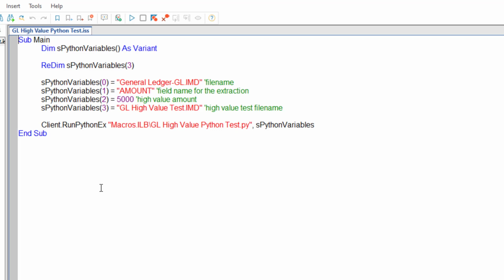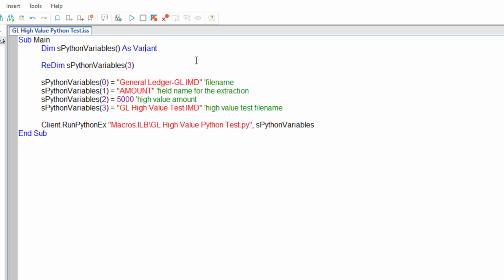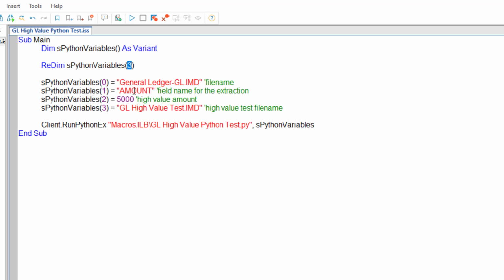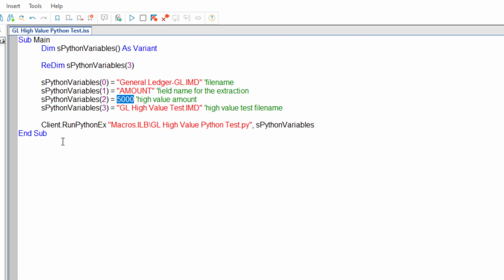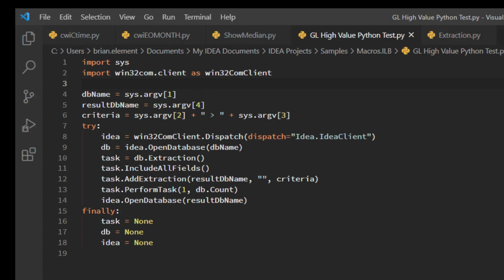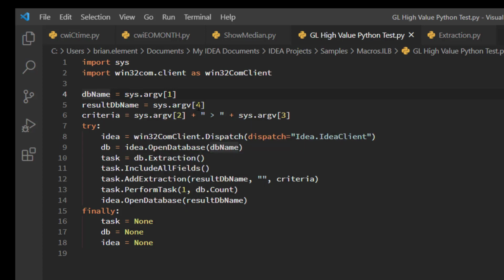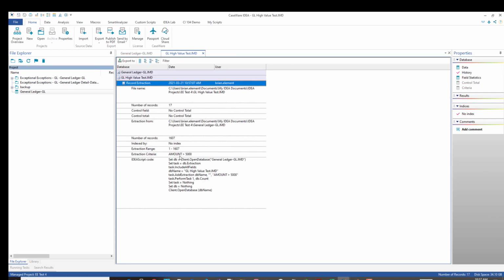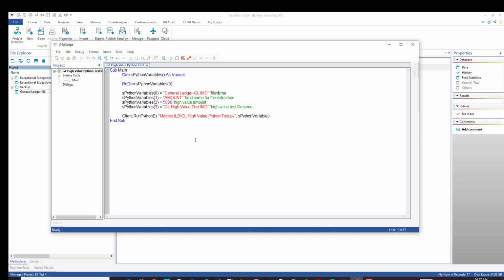IDEAScripting how to use RunPythonEX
This video will walk you through creating an IDEAScript and calling a python script.  It will also show you how you can send variables from the IDEAScript for the python script to us.